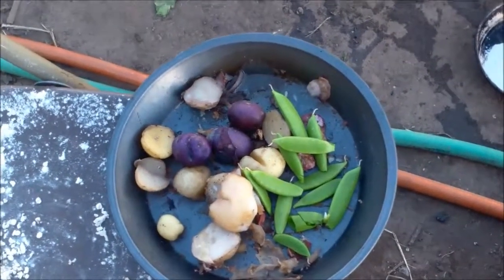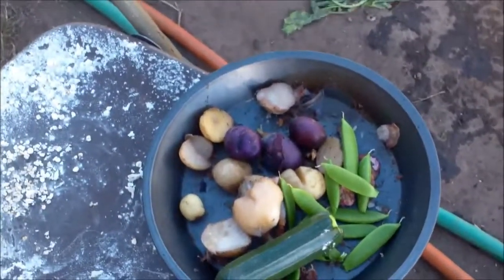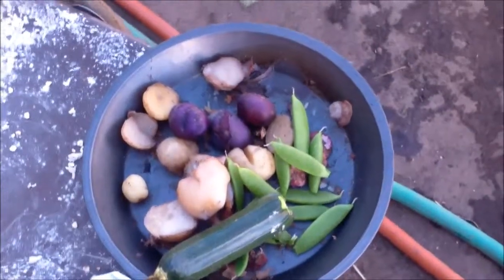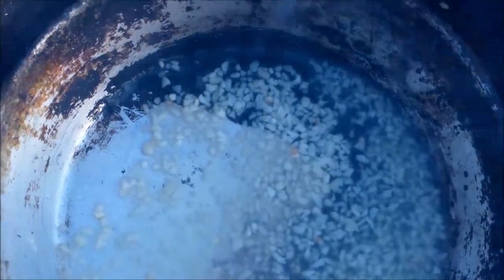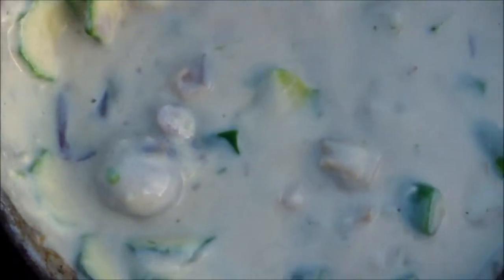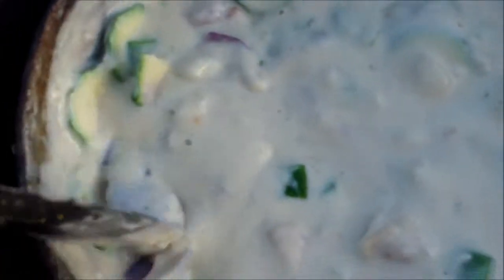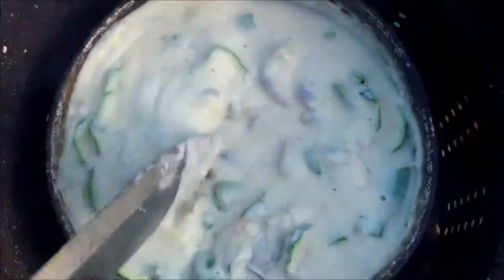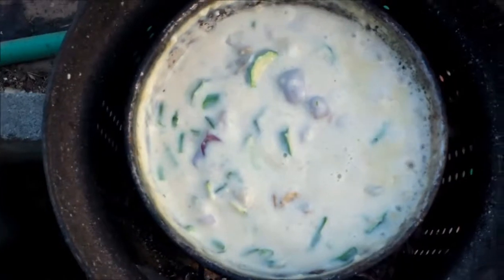Living off my garden day 24 dinner